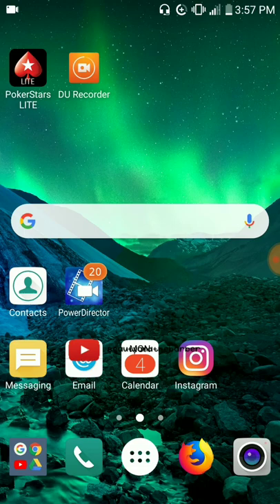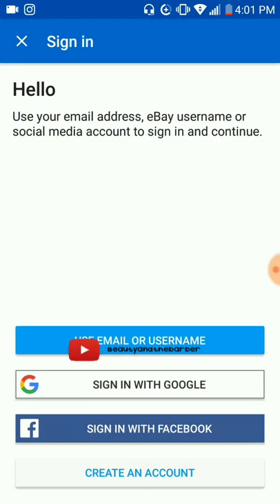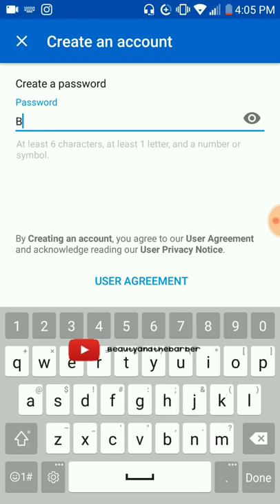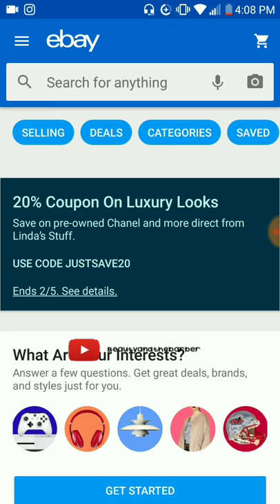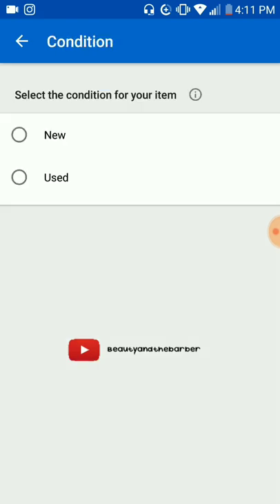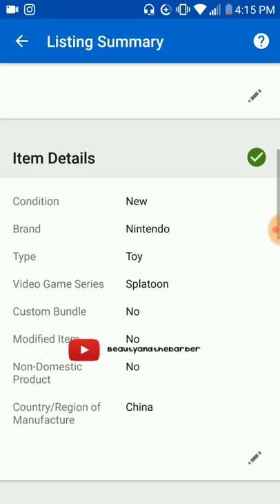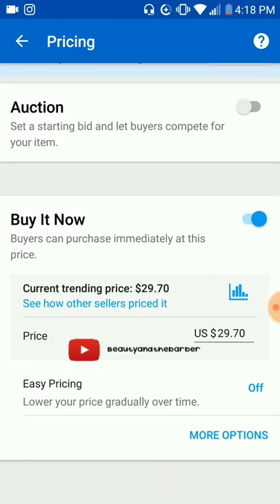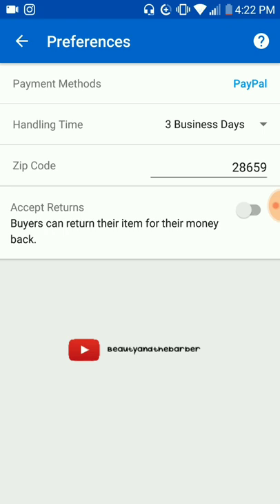How To Sell On EBay 2019 Complete Beginners Guide (Ebay Account Setup & How To List) Pt. 1 of 3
Would you like to know how to sell on Ebay in 2019? Well in this Ebay complete beginners guide video you will learn how to setup a Ebay account plus how to list on Ebay.

          Beauty and the Barber You Tube creator package/bundle

Canon EOS M50 Mirrorless Digital Camera with EF-M 15-45mm Lens Kit (Black) 4K Video with 64gb Memory + Flash +Tripod + Advanced Photo Video Bundle

 Motu M2 2x2 USB Audio Interface with MXL 770 Cardioid Microphone (Black), HPC-A30 Studio Monitor Headphones & XLR Cable Bundle

Kshioe Photography Lighting Kit, Umbrella Softbox Set Continuous Lighting with 6.5ftx9.8ft Background Stand Backdrop Support System for Photo Studio Product, Portrait and Video Shooting

Professional Grade Lavalier Lapel Microphone Omnidirectional Mic with Easy Clip On System Perfect for Recording Youtube / Interview / Video Conference / Podcast / Voice Dictation / iPhone/ASMR

How to sell on Ebay pt. 2 of 3 vid link
This is a 3 part series here are the other videos for easy viewing, watch in their entirety.
How to sell on Ebay pt. 3 of 3 vid link

IF you are interested in one of the photo light boxes to help you produce that stunning,professionally done commercial stock photo for your Ebay product shots here is the link to the one we recently brought. Review coming soon.
Also here is the link as promised in the video for the Viltrox led light set with stand

***comment on video and let us know If you love them as much as us***

How to sell on Ebay fast? Or How to sell on Ebay for beginners? Or maybe how to list on Ebay ? Are these questions that you are looking to get answers for? GREAT! you are watching the right video. This is a complete beginners guide to understanding and mastering Ebay. We take you from start to finish to help you get started on ebay and start making money today. We take you threw the entire ebay setup, we briefly review my ebay, show you how to list on ebay completely. IF you have and ebay store, ebay shop or office you should watch this video , because thier are lots of great tips on these subjects. E bay selling is really easier than some make it , it about staying discipline and doing the same process and following ebay best practices to become and remain successful. This is How to sell on Ebay 2019 complete beginners guide Pt. 1 of 3 we hope you learn a little more and gained the confidences necessary to start you online careers. See what I was taught is that Ebay for beginners is the same for the vets you follow the right practices and you get the right results. Thank you all for your support ,  thanks and god bless.

if you would like to support the channel even further and would like to help us get better content uploaded for you , or click the donate button on the home page, thanks again for everything and we hope you all have a blessed day and you learn something new, GANG GANG GANG.

THANKS SO MUCH FOR SUPPORTING POSITIVE ENERGY